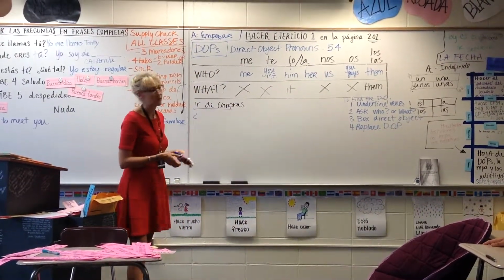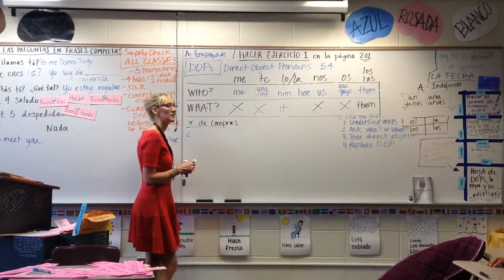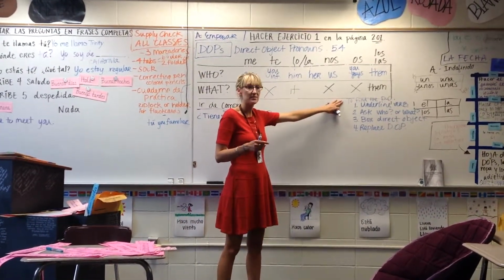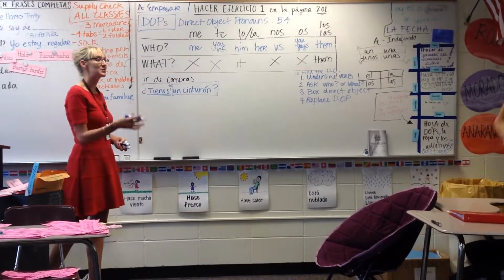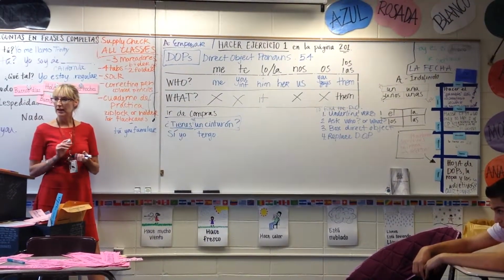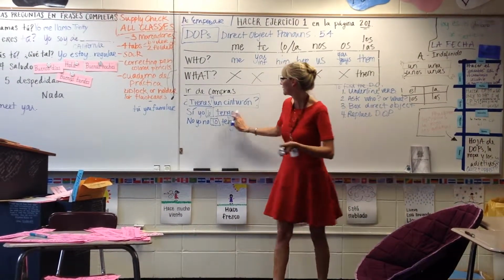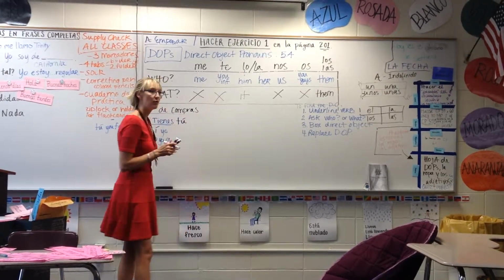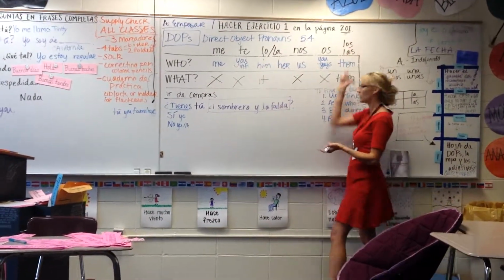Descubre I Leccion 6 La Ropa y 5.4 Repaso DOPs Profesora Ruddock Cheney High School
This video is a very brief overview of DOPs learned last year. The video prepares students to play the game "Ir de Compras" Similar to go fish except that students will be asking for items of clothing (Do you have the socks?) and then answering with a DOP. (Yes, I have them or No I do not have them.)
Lesson by Profesora Ruddock Cheney High School